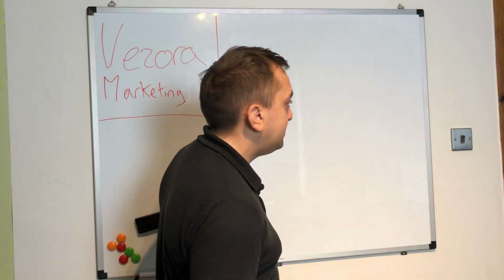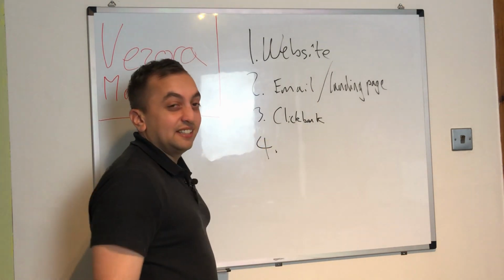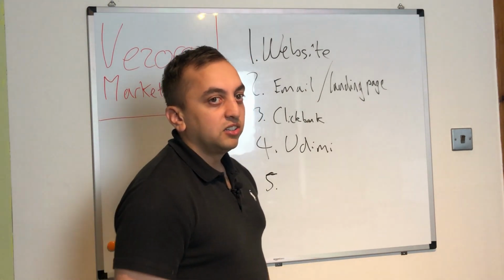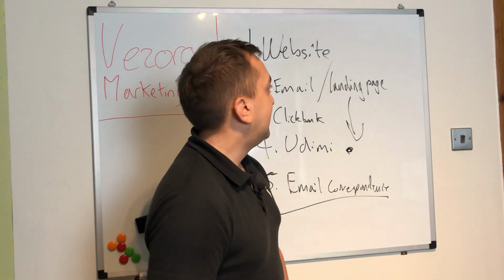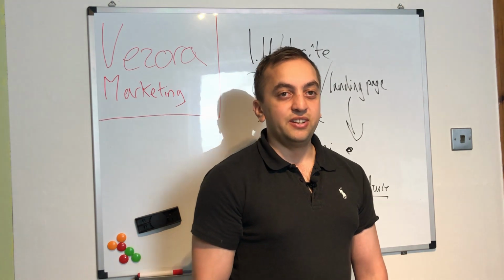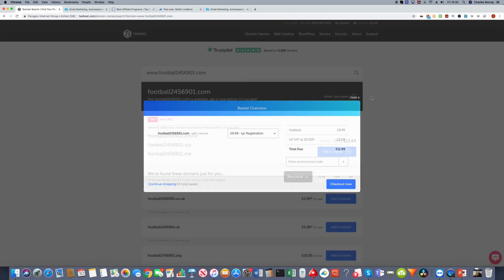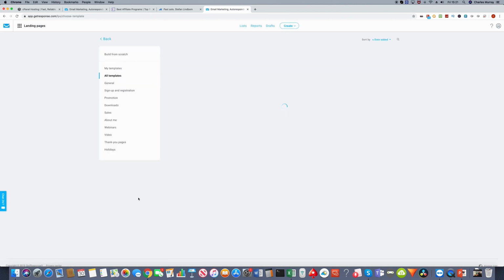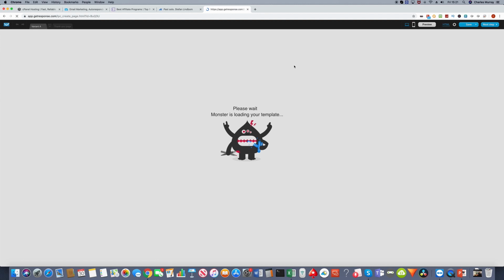HOW TO MAKE MONEY WITH CLICKBANK STEP BY STEP | TUTORIAL FOR BEGINNERS 2019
How to make money with clickbank step by step.  In today's video i am discussing the 5 step process to make money fast with clickbank/landing pages/ solo ads etc. It is actually a very quick and effective way to get sales..but you will have to spend money.

£/$20 FREE CREDIT when you sign up below!!